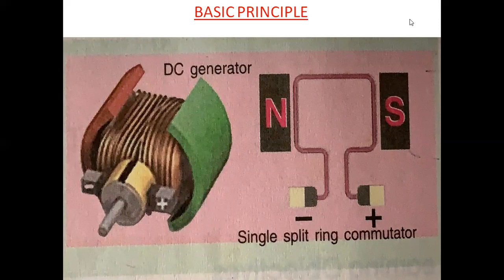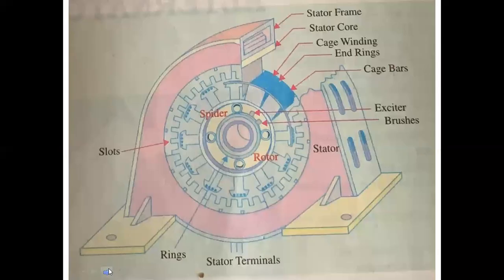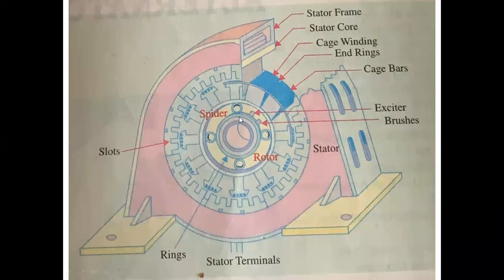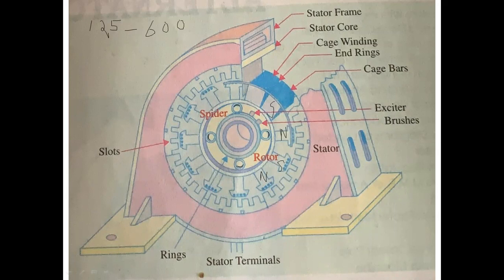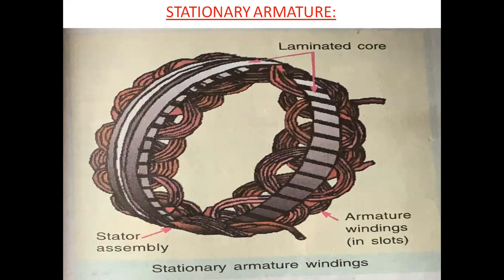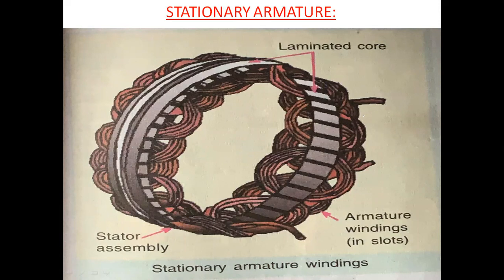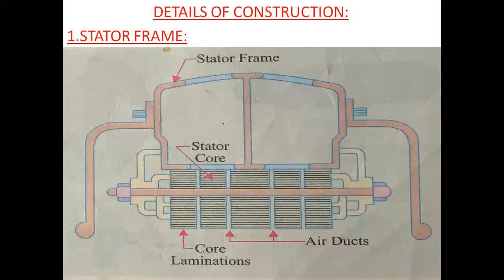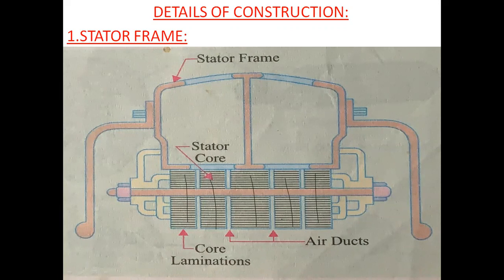jntuk R19 II EEE SEM2 EM2 UNIT 3&4 PROBLEMS ON SINGLE PHASE MOTORS&ALTERNATORS INTRODUCTION LECTU